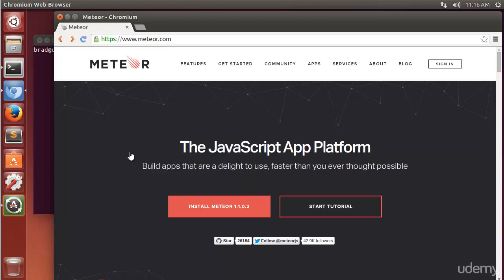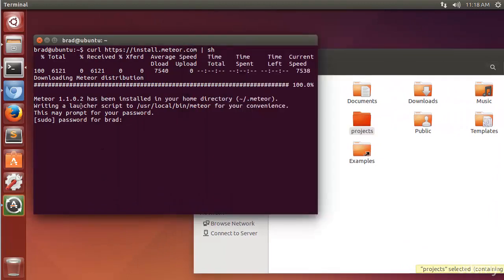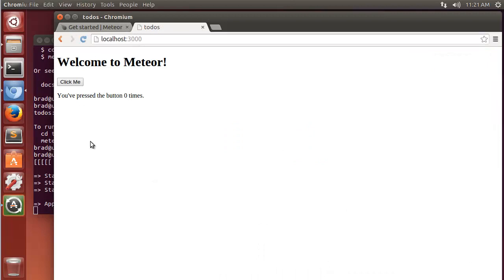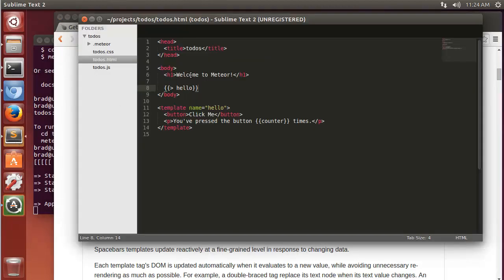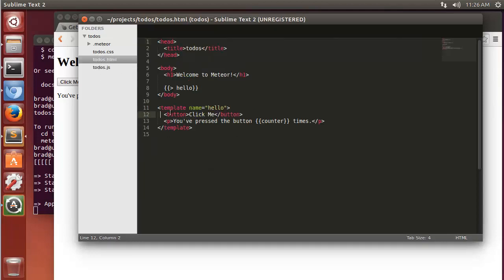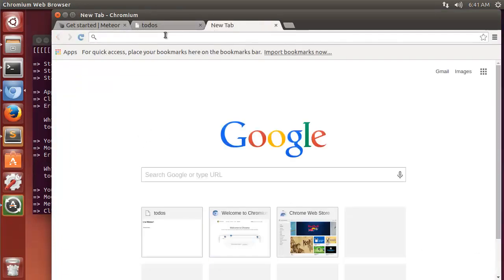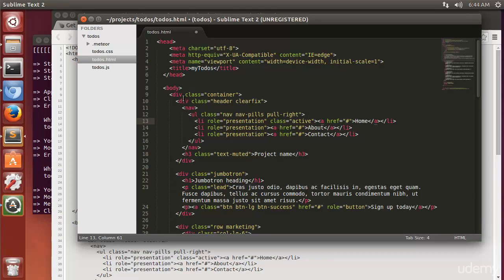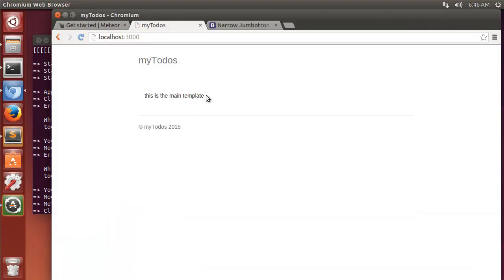Learn MeteorJS By Building 10 Real World Projects : Get Started With Meteor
Learn MeteorJS By Building 10 Real World Projects
Its a Complete Course to Learn MeteorJS Step by Step Through The Complete Process of Building 10 Real World Projects.